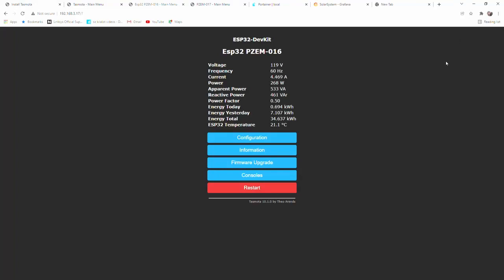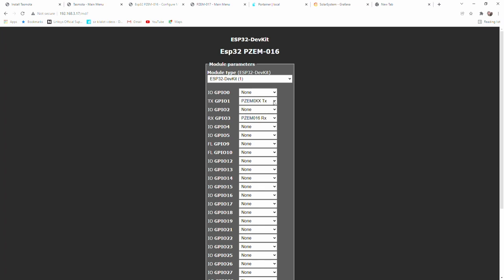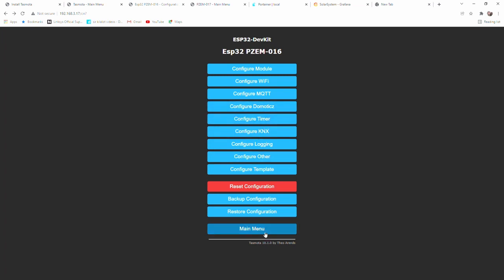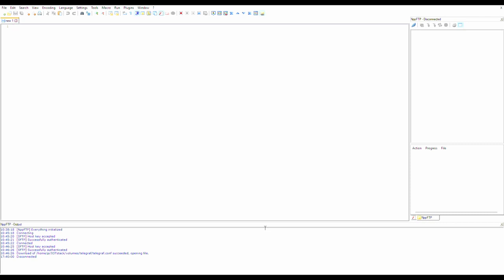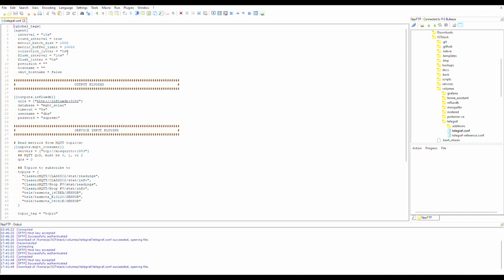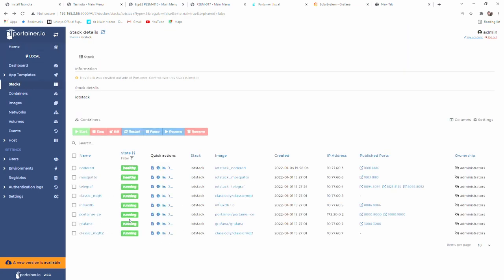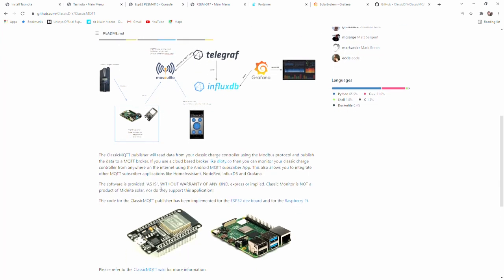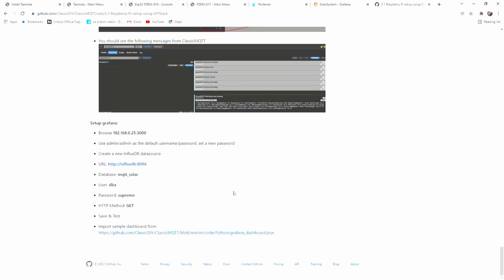Peacefair PZEM to Esp32 to mqtt on Raspberry Pi running mosquitto , telegraf , influxdb, grafana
This video shows how to take the data from Peacefair PZEM -016 ( or 017)  to Tasmota running on Esp8266 or Esp32 and setup mqtt data for other programs like moquitto, telegraf, influxdb, grafana